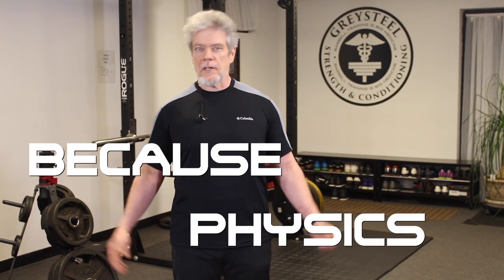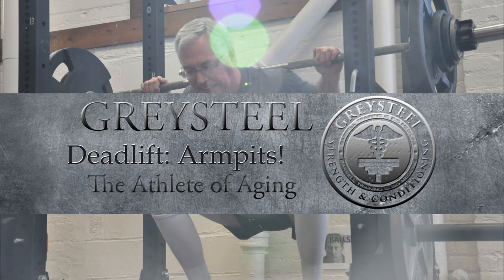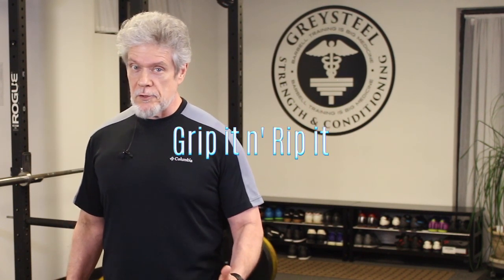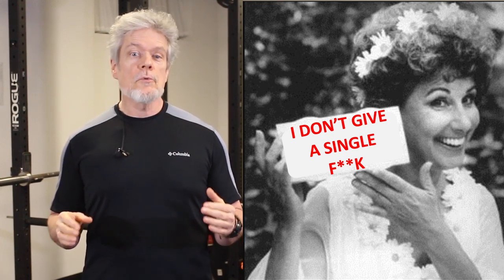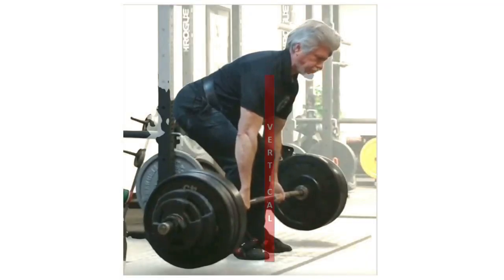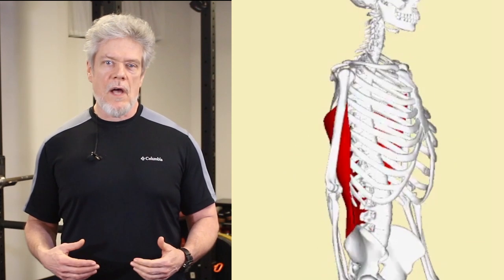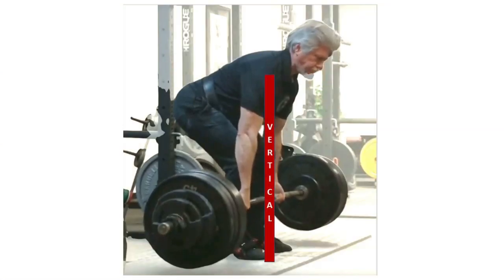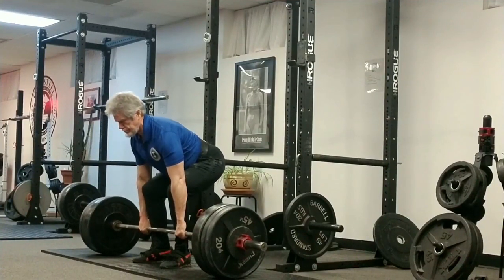Deadlift: How to Keep the Bar on Your Legs (ARMPITS!)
When a heavy deadlift comes off the floor, certain conditions must be in place--or Mother Nature will do it for you. Among other things, the bar MUST be against your legs. Keeping the bar against your legs involves a number of muscles, most notably the latissimus dorsi. In this video, Sully explains how a simple cue (Armpits!) can help you aggressively recruit the lats during the setup, which will make your pulls stronger and smoother and help you set your back as a fringe benefit.

WRITTEN AND PRODUCED
by Jonathon Sullivan

ASSOCIATE PRODUCER:
Damian Lang

PRODUCTION ASSISTANTS:
Frank Psujek
Noah Hayden
Ann Buszard

IMAGES AND ANIMATIONS:
Jonathon Sullivan
Anderson Clayton and Company

BOOKS:
Starting Strength by Mark Rippetoe
The Barbell Prescription by Jonathon Sullivan and Andy Baker

OLYMPIC PATRONS:
Laura and James Welcher,
Kurt van Scoik,
Shauna Bourassa,

CHARTER PATRONS:
Grady,
Emily,
Mark,
Warren

POWER PATRONS:
James Welcher,
Barry Vinson,
Sascha Goldsmith,
Bar Reehuis,
Emily,
John and Val Rosengren,
Mike McCoig,
Dr. Bert Lindsay,
Eric Blanchard,
Tae Ellin,
John Pappas

NOW ON THE INSTAGRAMS!

c. 2020 Greysteel Strength and Conditioning LLC.